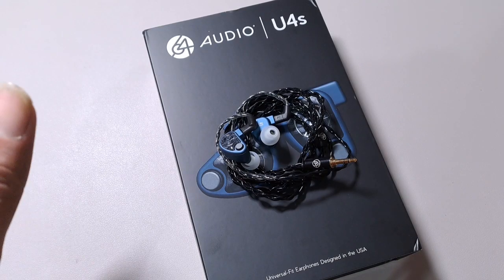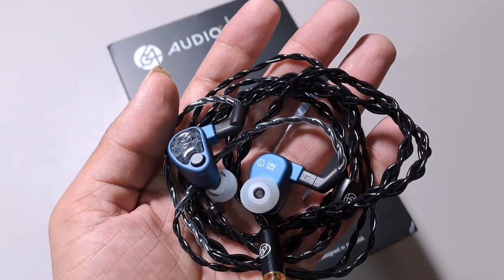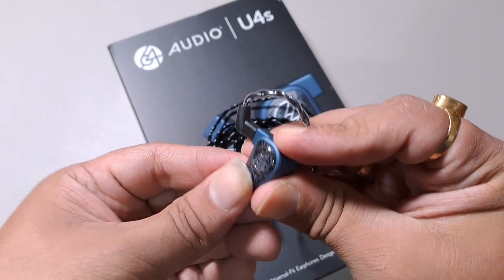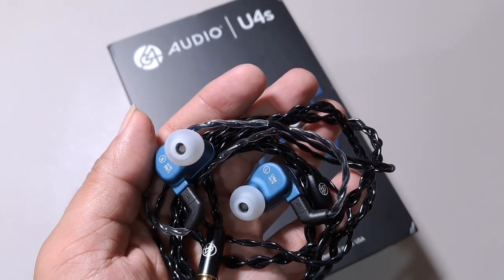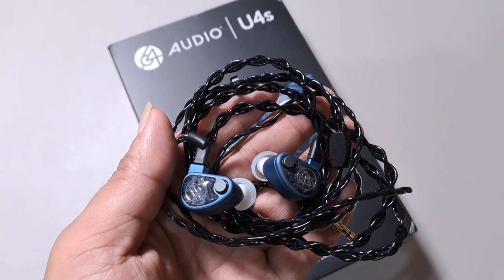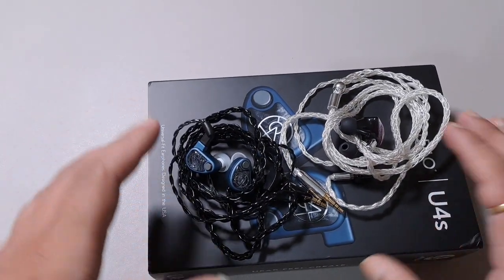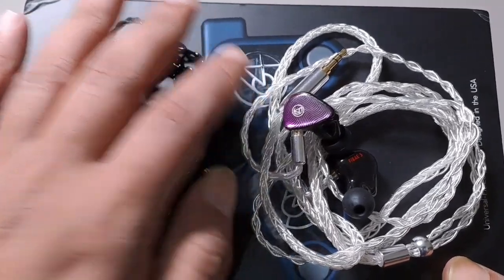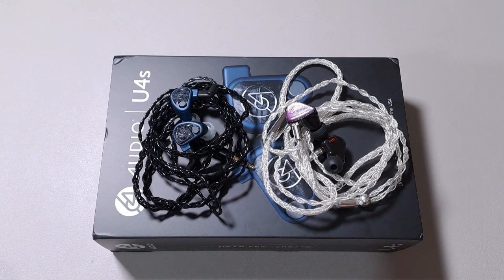64audio U4s Review ft. Fibae 5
Excellent IEMs, priced similarly but how do they compare with each other.. Let's find out.